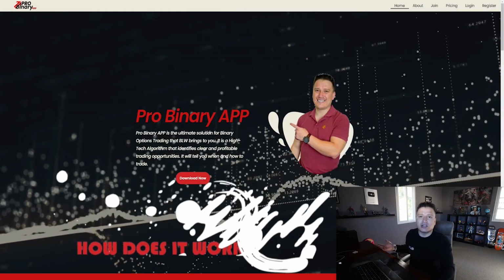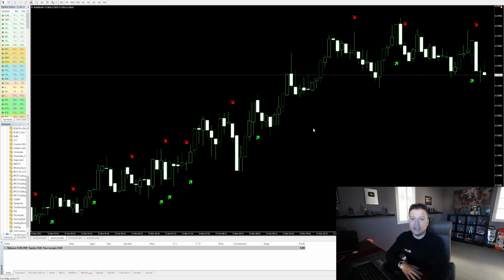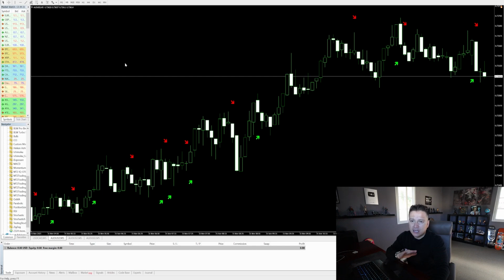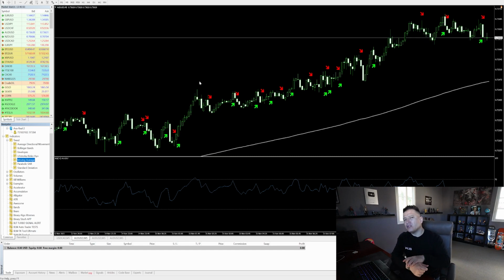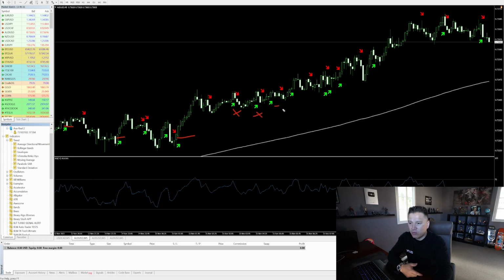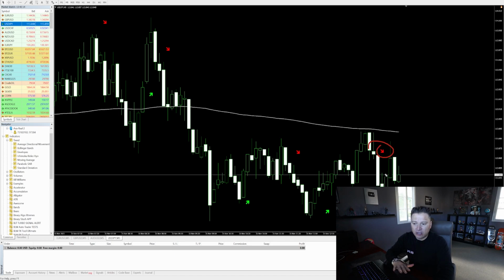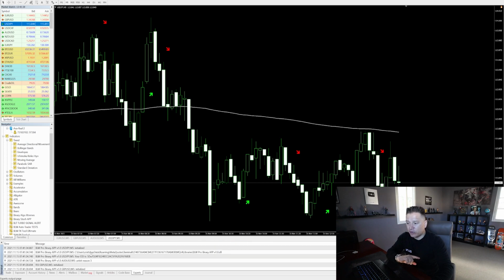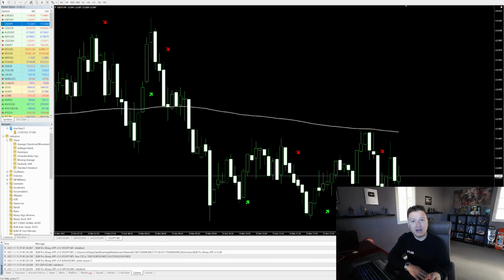💵😎BLW Pro Binary APP First LIVE SESSION💰😱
Timecodes:

0:00 Intro
1:11 What is the BLW Pro Binary APP?
2:59 How Does It Work?
6:56 How To Take Trades?
8:10 Live Trades
10:17 Recommendations